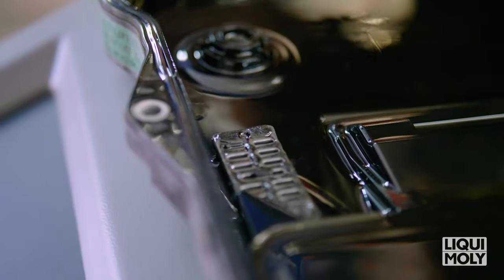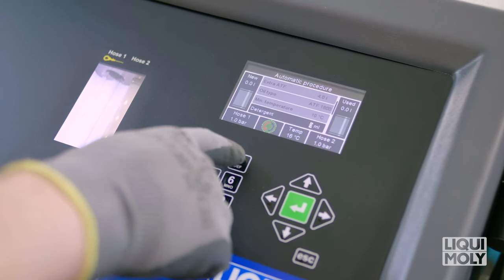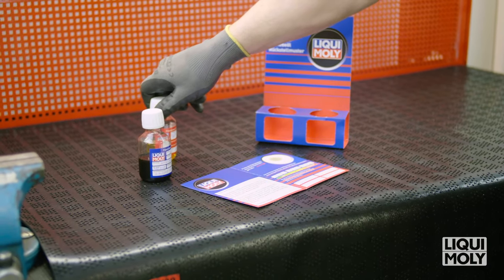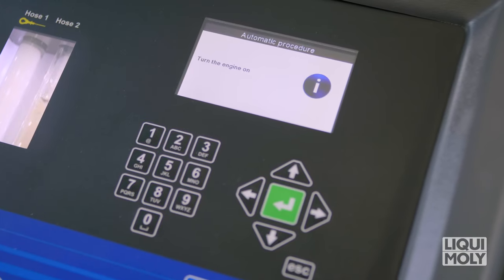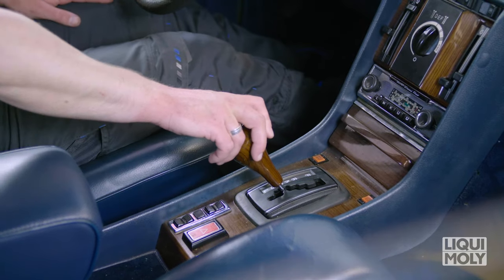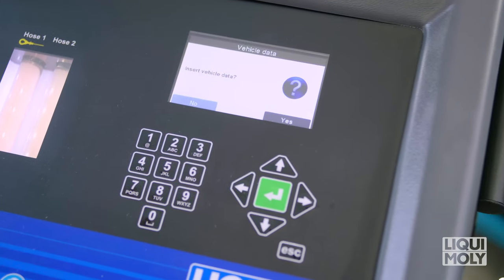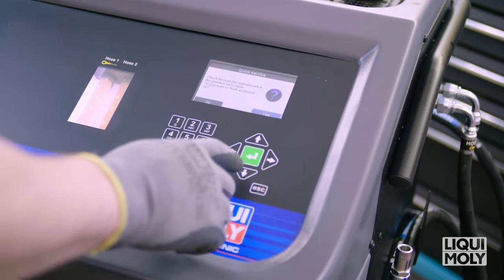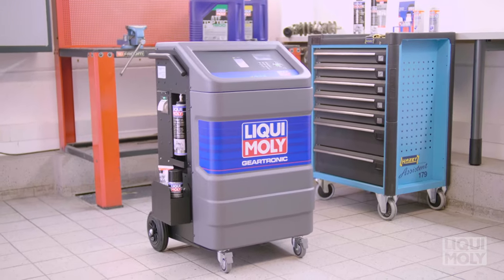LIQUI MOLY Gear Tronic II - Professional automatic transmission fluid service (Art. no. 29021) EN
Clean automatic transmissions and change oil with the all new LIQUI MOLY Gear Tronic unit

Chapter:
0:58 Automatic mode
6:48 Dipstick mode
9:35 Quick service mode
11:40 Empty used oil tank
12:16 Empty new oil tank

Fully automatic ATF oil changing device with the most up-to-date control technology for automatic transmission systems. Intuitive operation thanks to self-explanatory, user-friendly menu guidance. Universal device suitable for use with all makes of car. After the integrated cleaning program is applied, a high level of functionality is guaranteed even with extremely dirty transmissions. Data concerning the total fill quantity, type and density of the automatic transmission fluid, tightening torques of the oil sump, drain plug and checking screws and the vehicle manufacturer, vehicle type and engine size can be retrieved free of charge using the integrated database. Contains the following accessories: Gear Tronic Adapter Kit Standard 01 (part no. 29021).